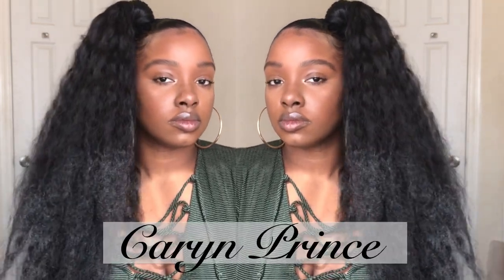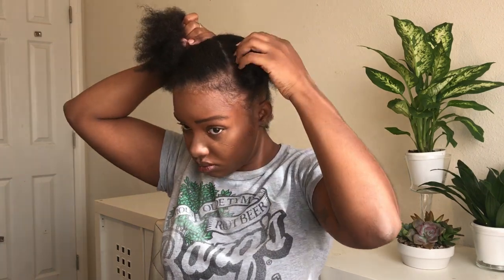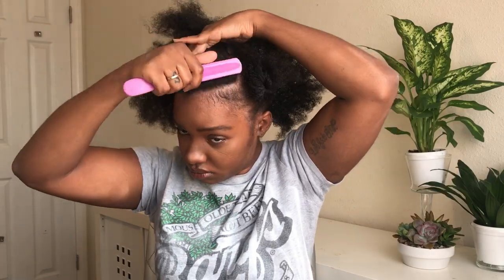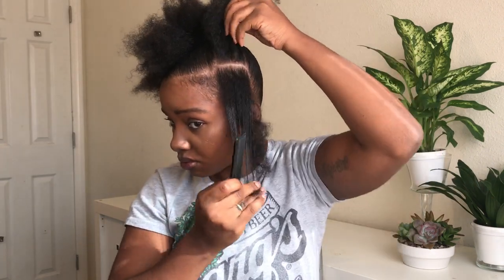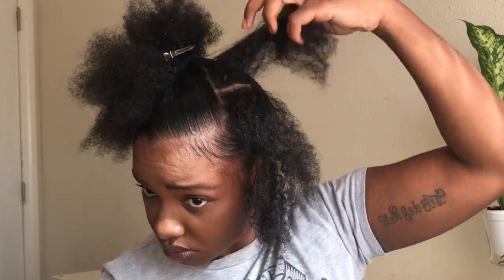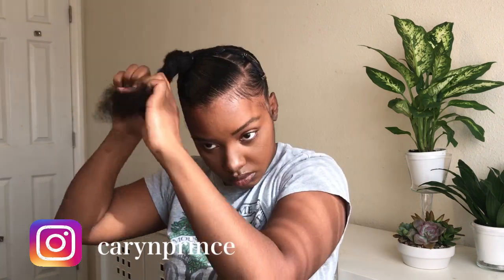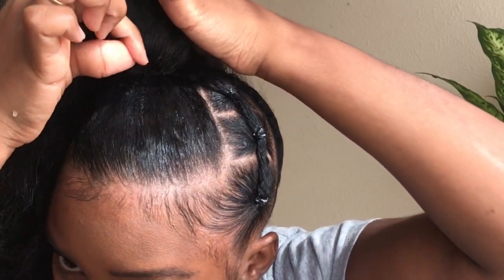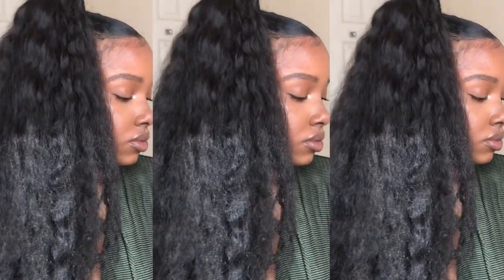Trending High Side Ponytail with a Twist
Hey Everyone, hope all is well, lately I've been noticing these high side ponytails being worn by celebrities and in the instagram world. I think they are absolutely cute. I decided to recreate the look myself and put my own spin on it! Hope you enjoy this video and try this look out for yourself! as always please leave any questions you have for me down in the comment section, and if you are new to my channel please subscribe!

PRODUCTS
Shea Moisture Curl Enhancing Smoothie
Eco Styler Olivie Oil Gel

TOOLS:
Comb
Bristle Brush
Small Brush or Baby Hair Brush
Rubberbands
Bobby pins
(optional) Hair Extensions